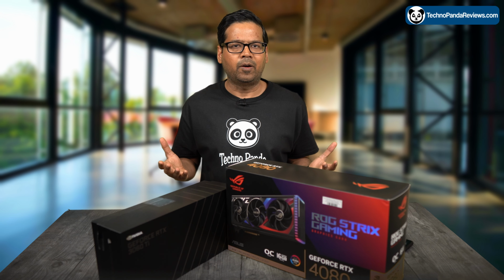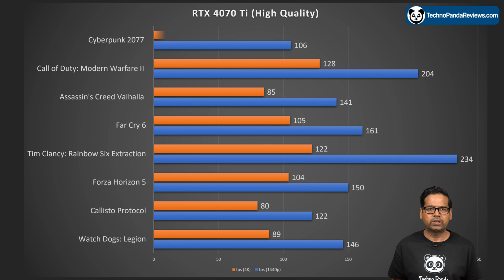Gigabyte RTX 4070 Ti 12G GPU Any Good?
Gigabyte GeForce RTX 4070 Ti Gaming OC 12G Graphics Card Review

🙏 If you found this video useful, please consider supporting this channel